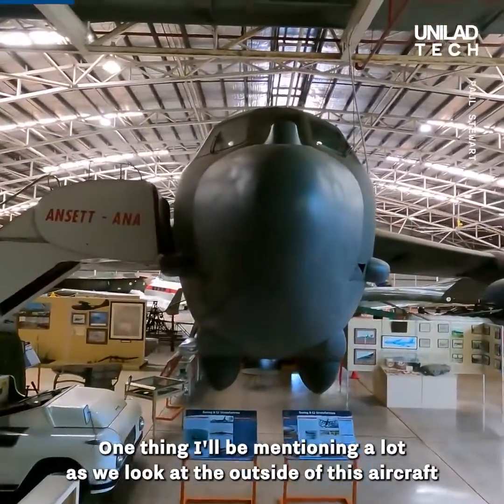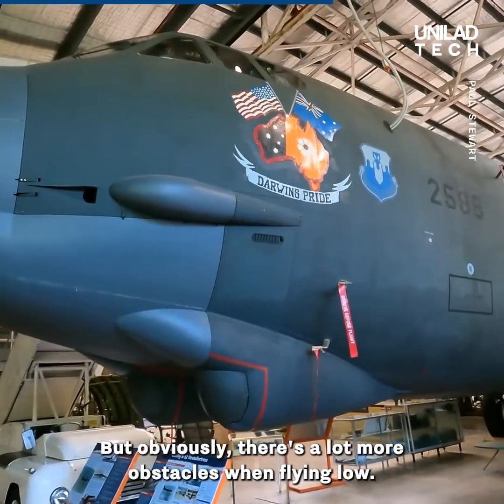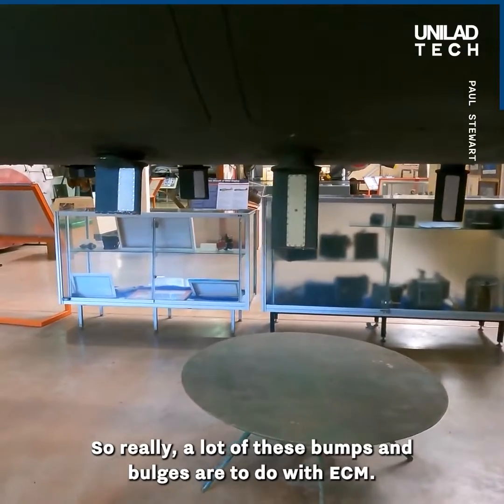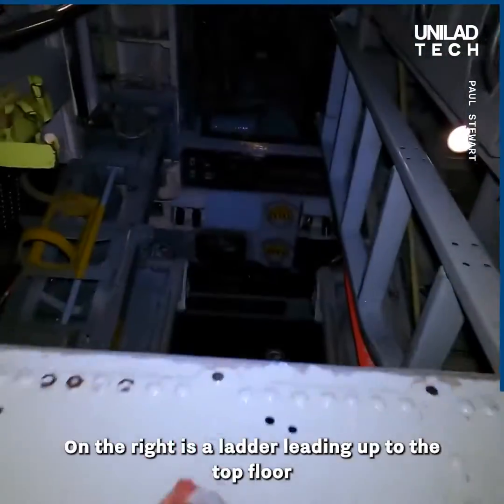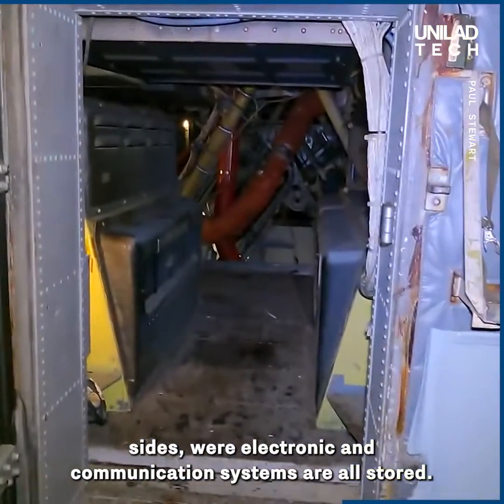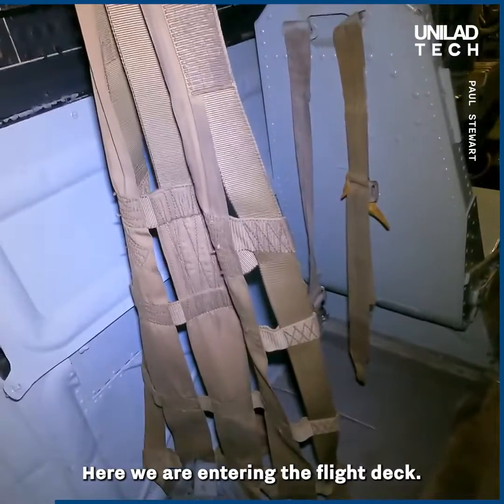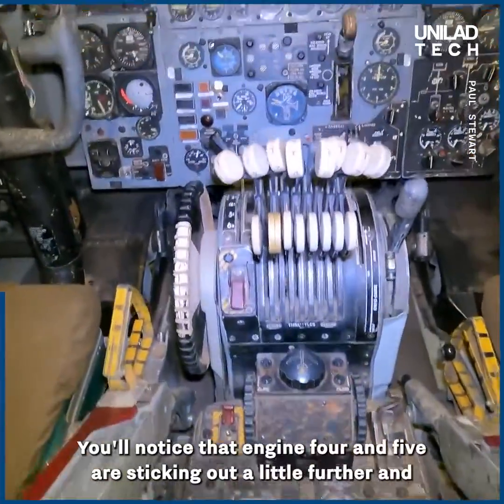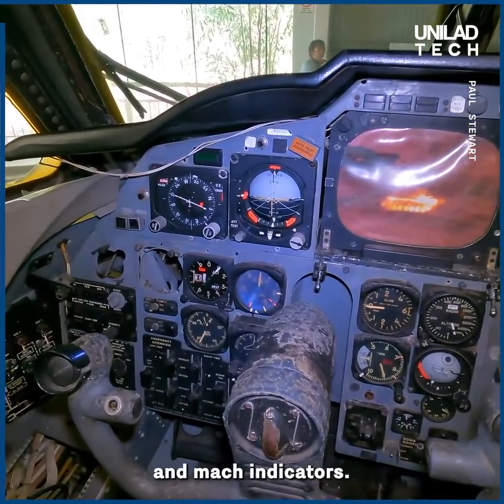A rare glimpse inside one of the most notorious planes ever made. ✈🤯